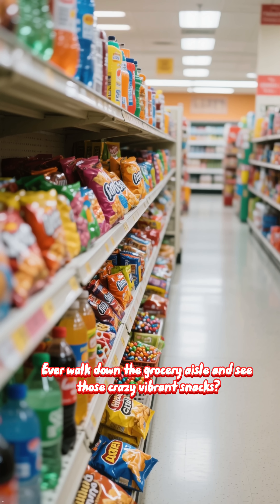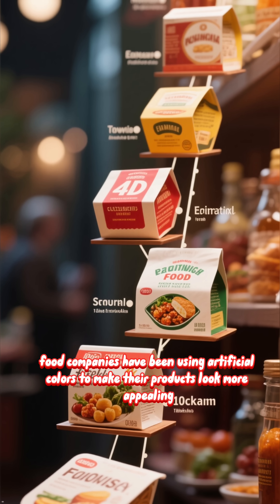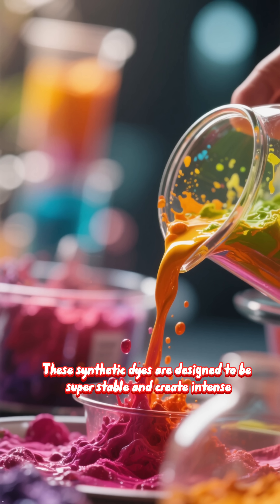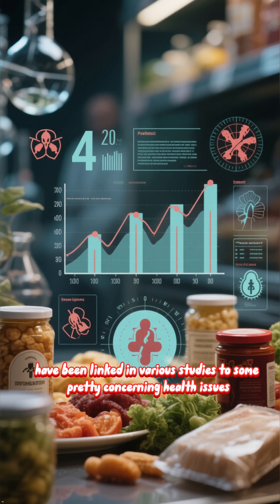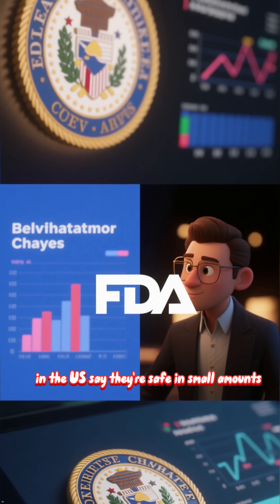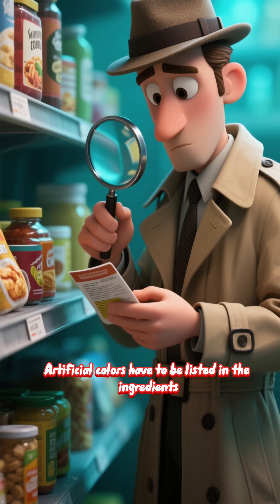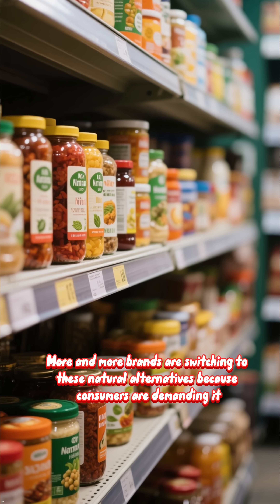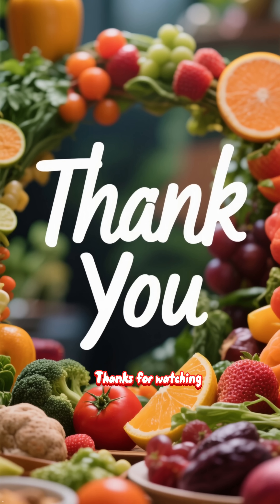Fake Colors in Food: The Hidden Truth Exposed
This video exposes how artificial colors in food are used to manipulate appearance, hide low-quality ingredients, and influence consumer psychology. It breaks down common dyes such as Red 40, Yellow 5, and Blue 1, explains their purpose, discusses known risks, and teaches viewers how to identify misleading labels and make safer choices at the grocery store.